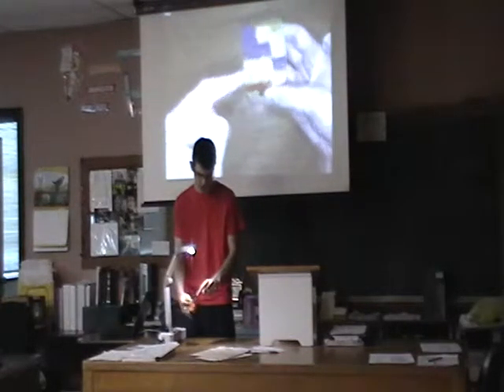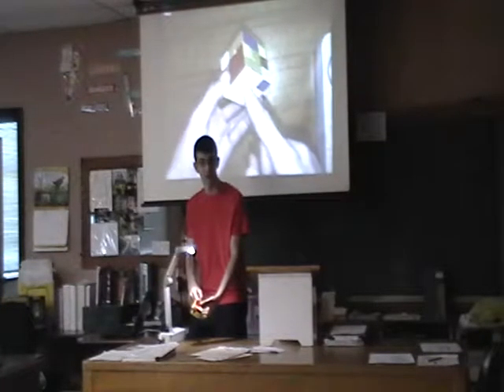Zack's Demonstrative Speech (2016-2017) - 4th Hour